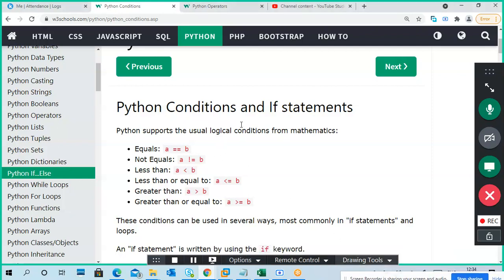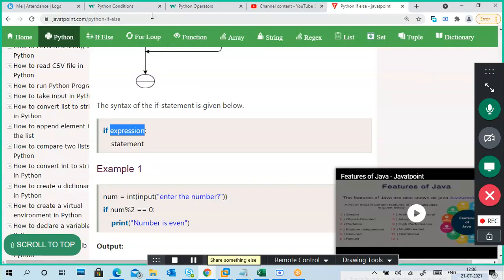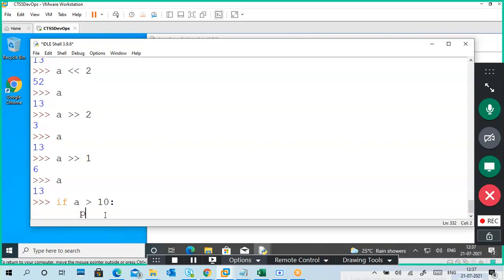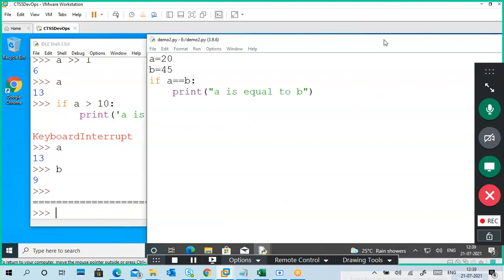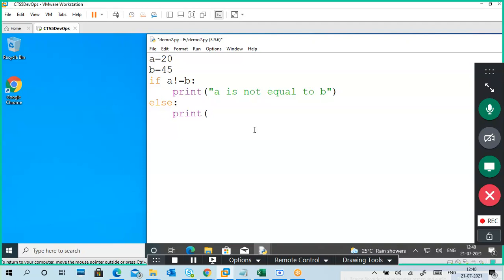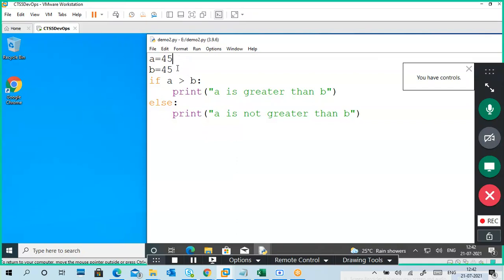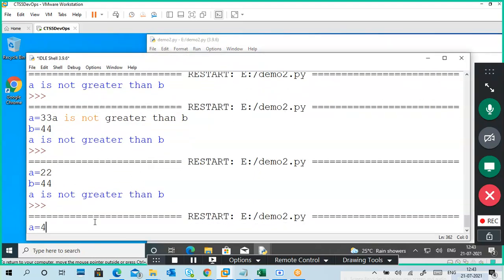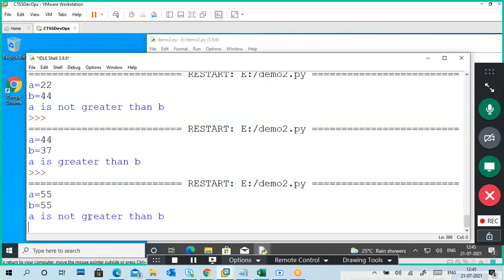Python Part9 If elif else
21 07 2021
The if statement
The if statement is used to test a particular condition and if the
condition is true, it executes a block of code known as if-block.
The condition of if statement can be any valid logical expression
which can be either evaluated to true or false.

if expression:
    statement

Example 1
num = int(input("enter the number?"))
if num%2 == 0:
    print("Number is even")
if
a=input('a=')
b=input('b=')
if a == b:
    print("a is equals to b")